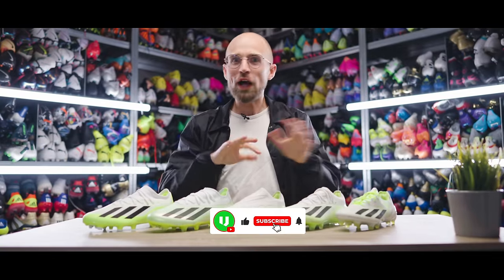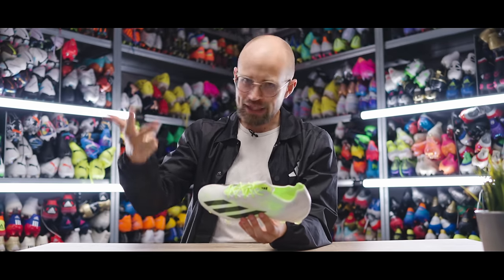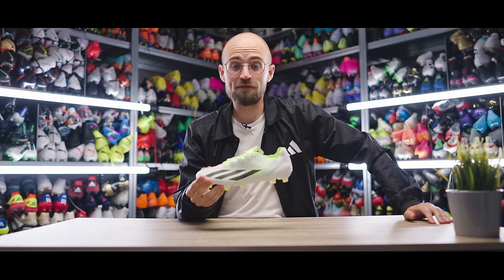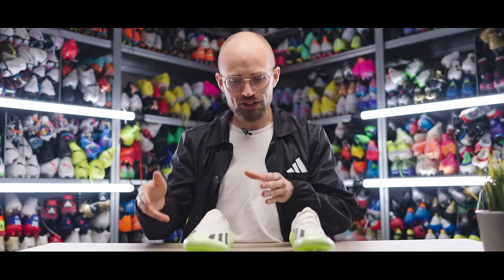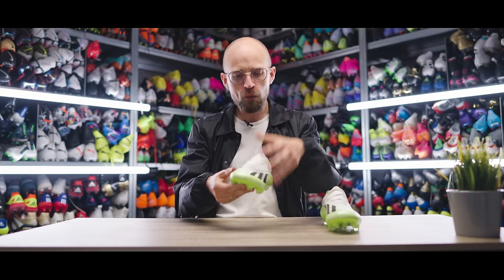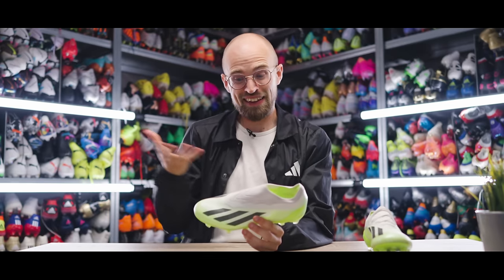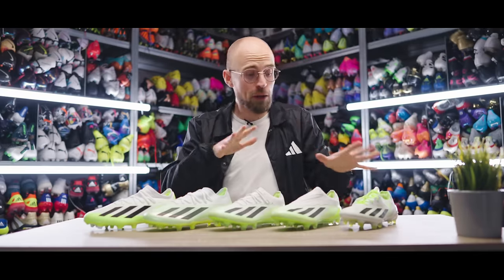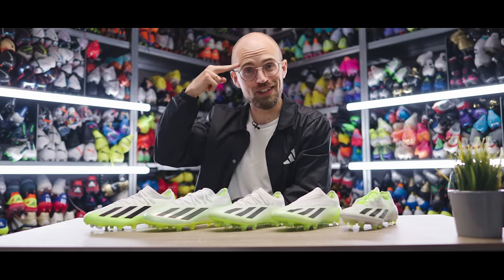CHEAP vs EXPENSIVE adidas X Crazyfast explained!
All adidas X Crazyfast football boots explained - in today’s Tech Talk, JayMike sits down with all different versions of the new adidas X Crazyfast football boots to talk you through the similarities and differences and help you understand what get from the different price versions - all the way from the Crazyfast+ over the two versions of Crazyfast.1, the cheaper Crazyfast.2 and the entry-level X Crazyfast.3. If it’s all a bit confusing, hopefully JayMike will help clear things up and help you decide which adidas X Crazyfast football boot to buy.